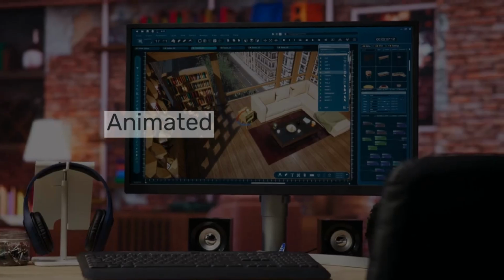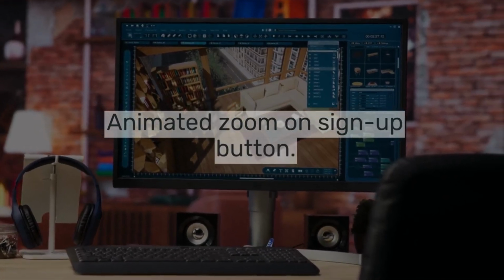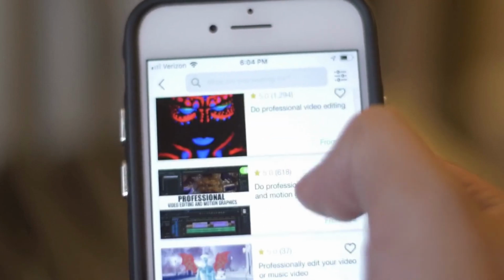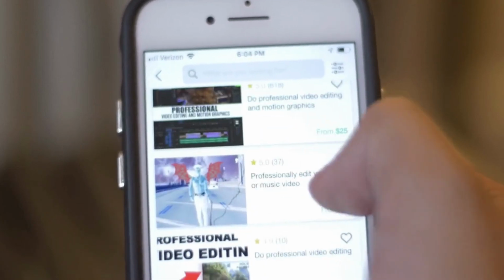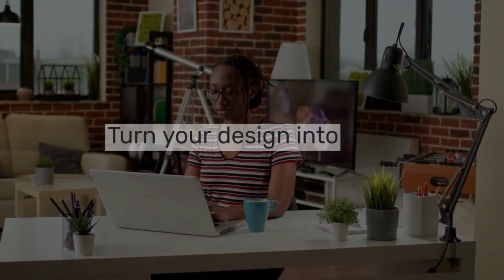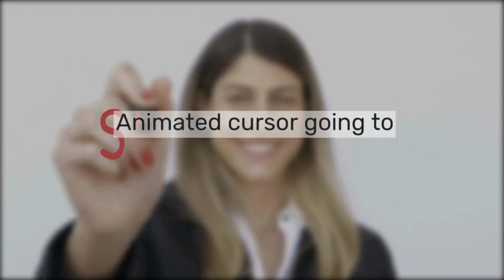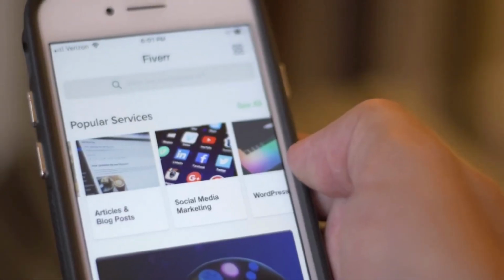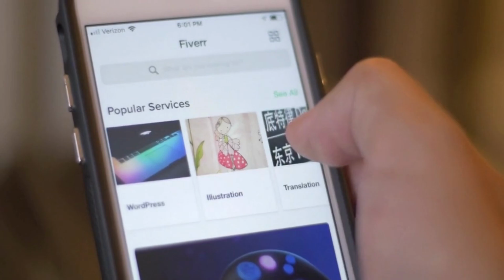How I Made $1,000 A Month Using ONLY Canva | No Skill, No Experience Needed!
Want to start freelancing but don’t have any technical skills or experience? Don’t worry — in this video, I’ll show you how to use Canva, a free online tool, to start earning money online in 2025.

✅ No graphic design background needed
✅ No investment required
✅ Step-by-step animated guide for beginners

🎨 What You’ll Learn:

1 What is Canva & how it works

2 How to create stunning designs with drag & drop

3 How to turn your designs into Fiverr/Upwork gigs

4 Live screen recording + animated guide included

5 Earning tips for 2025 freelancing market